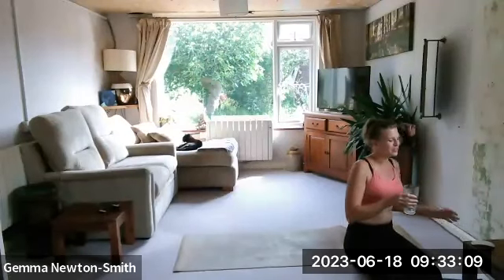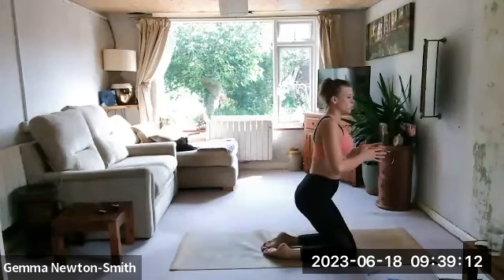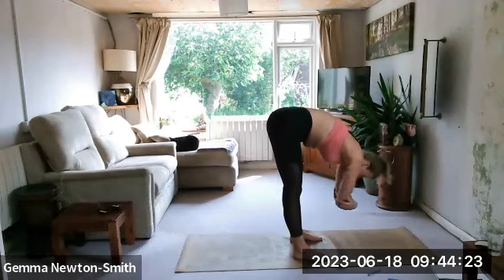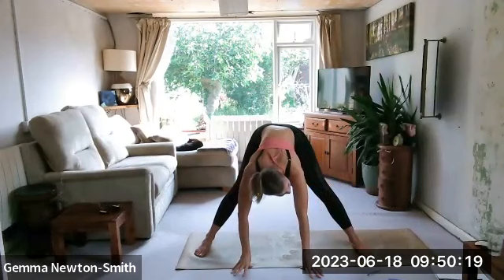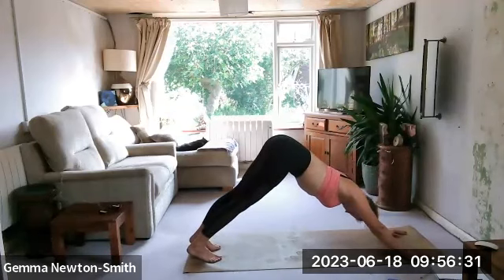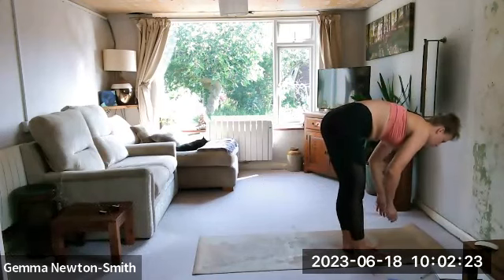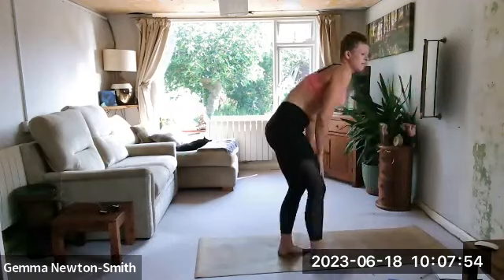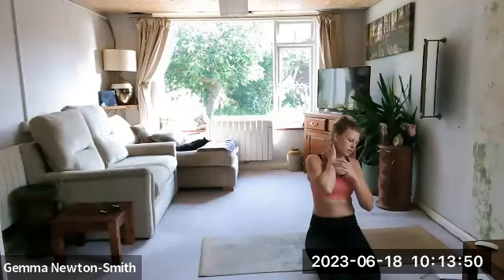Sunday 45 minute Yoga flow shoulder segment